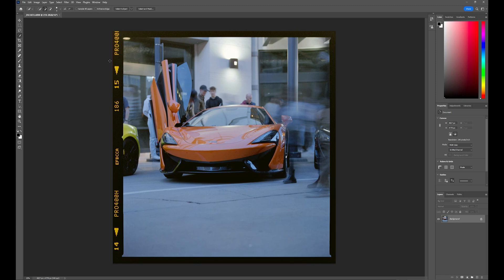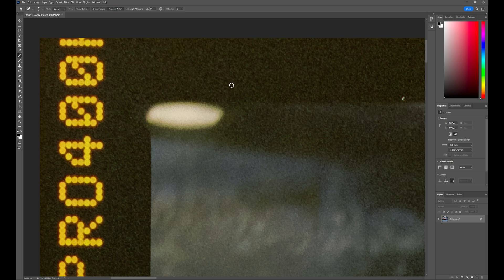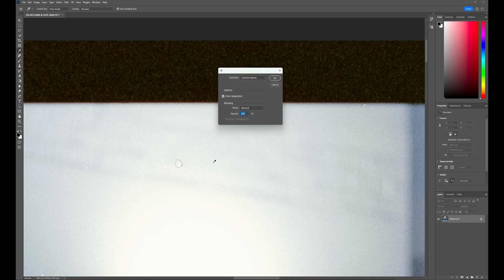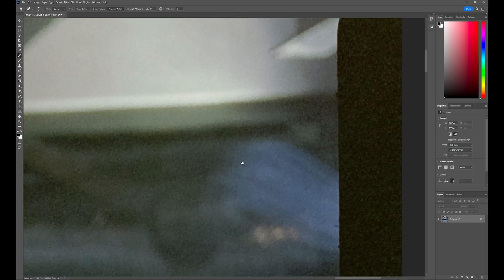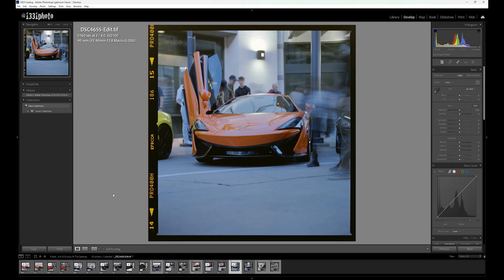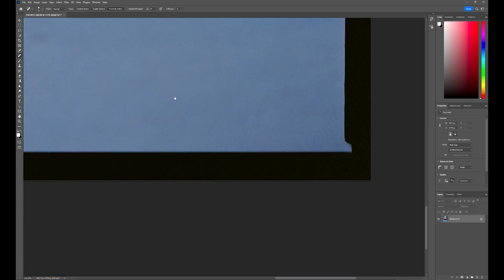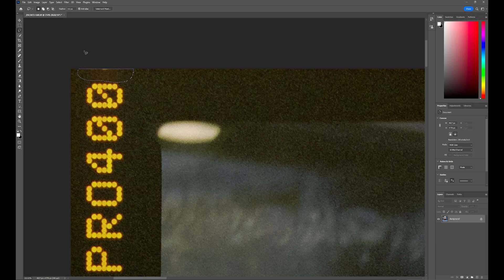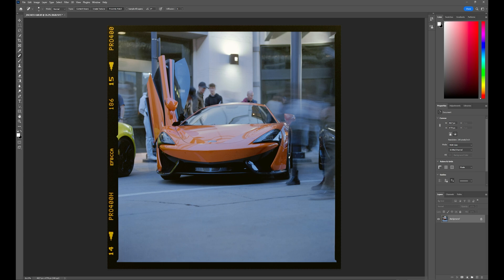How To Remove Dust From Film Scans In Photoshop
How I dust film scans Photoshop.